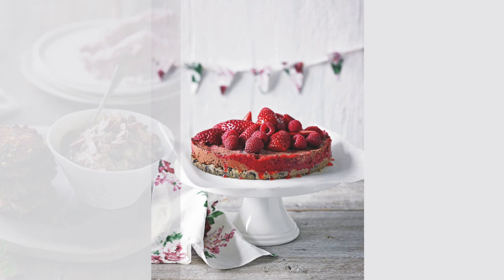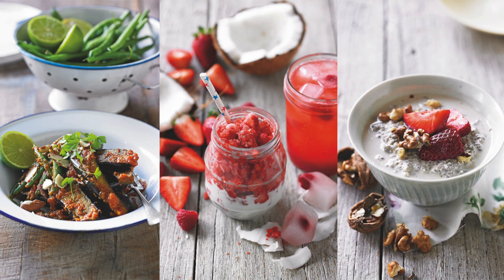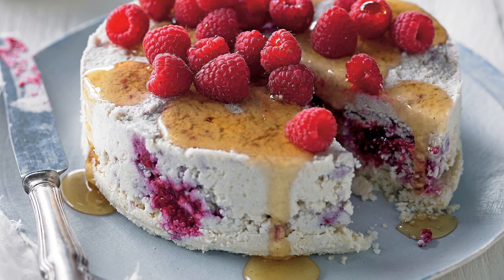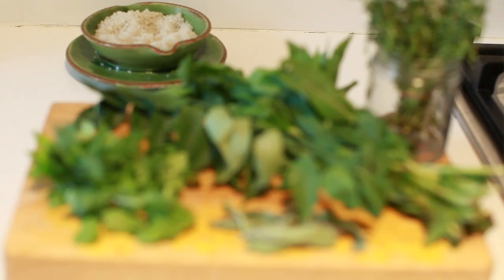Lee Holmes introduces Supercharged Food: Eat Clean, Green and Vegetarian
Lee Holmes introduces her brand new book - Supercharged Food: Eat Clean, Green and Vegetarian and gives you a look inside. Packed with over 120 delicious recipes and backed with a wealth of information, this book will catapult the humble vegetable to its well-deserved role as the star of the dinner table.